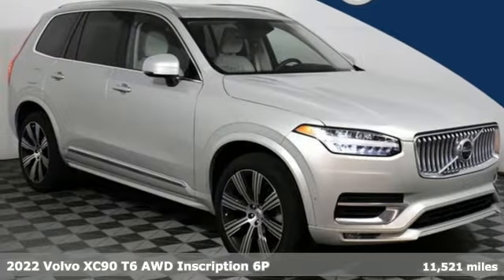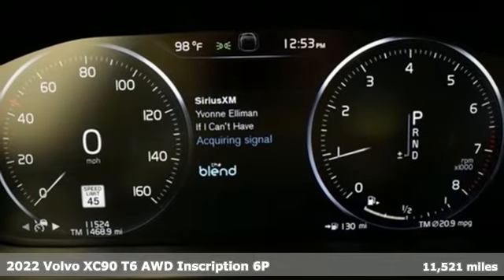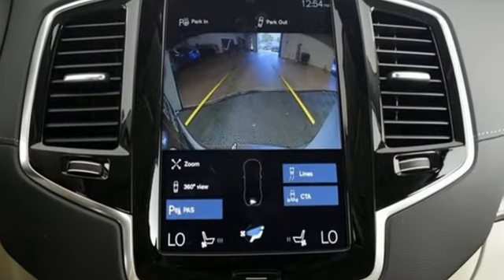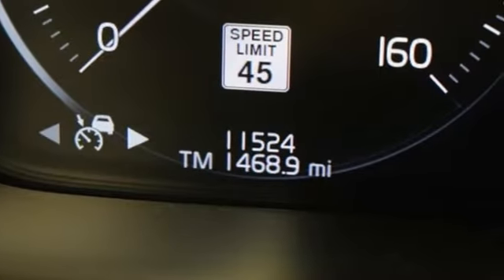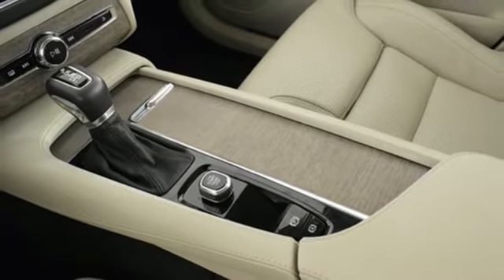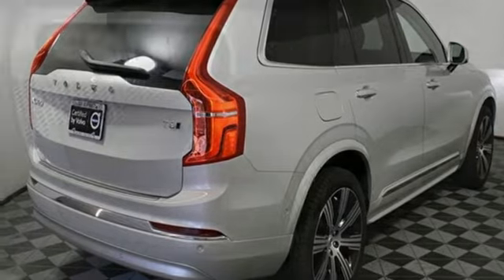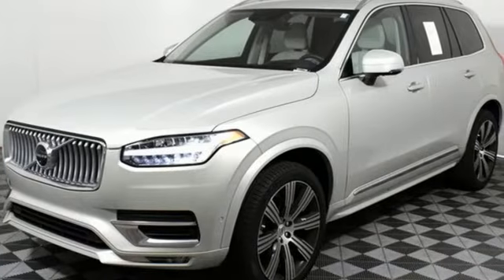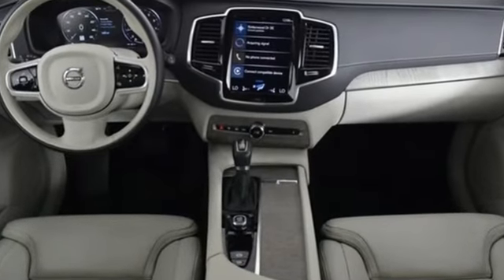Used 2022 Volvo XC90 Marietta, GA Atlanta, GA QV11756 - SOLD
Year: 2022
Make: Volvo
Model: XC90
Trim: T6 Inscription
Engine: 2.0L I4 Turbocharged DOHC 16V ULEV II 316hp
Transmission: Automatic with Geartronic
Color: Silver
Interior: Blond
Mileage: 11521
Stock #: QV11756
VIN: YV4A221L4N1779677
2022 Volvo XC90 T6 Inscription Certified. Previously enjoyed leased vehicle. brbrIn Service Date: 09/08/2021brAdvancedbrAir Quality with Advanced Air CleanerbrGraphical Head-Up Displaybr360A° Surround View CamerabrPark Assist PilotbrProtection Package Premierbr21" 8-Multi Spoke Black Diamond Cut Alloy WheelsbrSim CardbrMetallic PaintbrbrbrVolvo Certified Pre-Owned Details:brbr * 1-Year complimentary Volvo On Call app. Remote climate control, locks, fuel, maintenance & driving journal. Vehicle History Report with Buyback Guarantee. Includes Trip Interruption Reimbursementbr * Roadside Assistancebr * Limited Warranty: 60 Month/Unlimited Mile upgradeable up to 10 years (calculated from the original in-service date & zero miles)br * Warranty Deductible: $0br * 170+ Point Inspectionbr * Vehicle Historybr * Transferable WarrantybrbrClean CARFAX. CARFAX One-Owner. 1 OWNER NO ACCIDENTS CARFAX, NO ACCIDENTS CARFAX, RECONDITIONED TO LIKE NEW, 360 Surround View Camera, 3rd row seats: bucket, Advanced Package, Air Purifier, Graphical Head-Up Display, harman/kardonA® Speakers, Heated & Ventilated Front Bucket Seats, Navigation system: Sensus Navigation, Wheels: 21" 8-Multi Spoke Black Diamond Cut Alloy.brbrVolvo cars of Marietta We are located at 1195 Cobb Pkwy S, Marietta, GA 30060. Volvo Cars of Marietta is the one of largest Pre-Owned Volvo Dealership in the nation. Our inventory moves extremely quickly. PLEASE BE SURE TO SECURE YOUR APPOINTMENT. All vehicles are subject to sale at any time. As a courtesy to our clients, a partial payment and signed agreement will secure an appropriate window of time to allow for travel to inspect and accept the vehicle.

Address:
1195 Cobb Parkway S